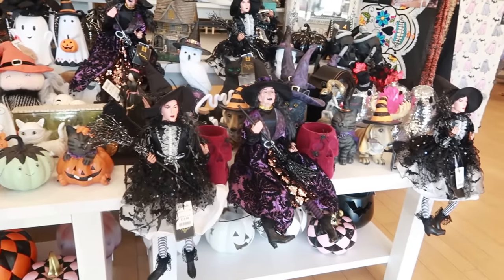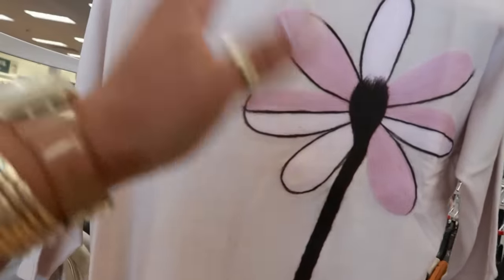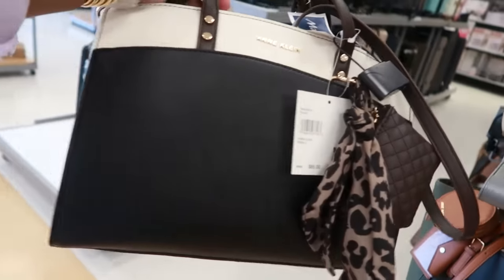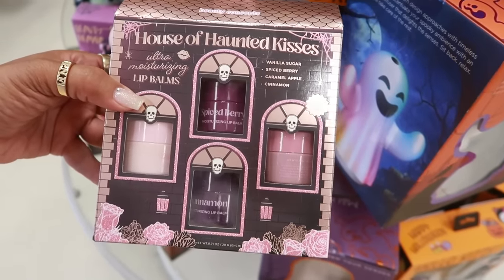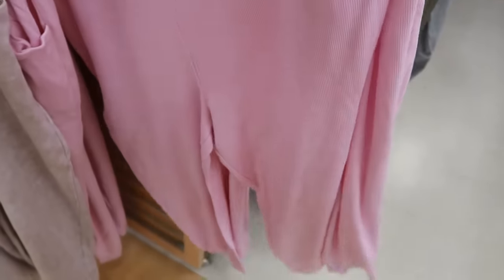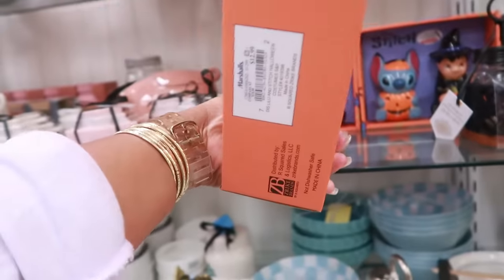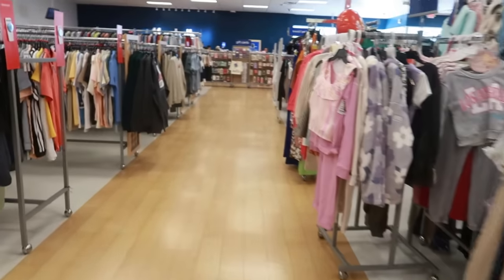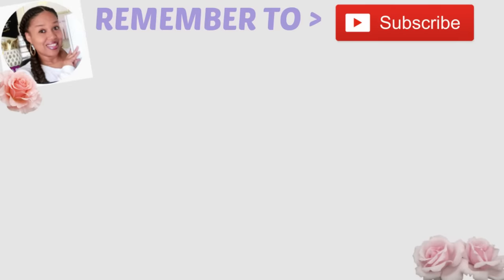MARSHALLS * NEW ARRIVALS!! DECOR & MORE